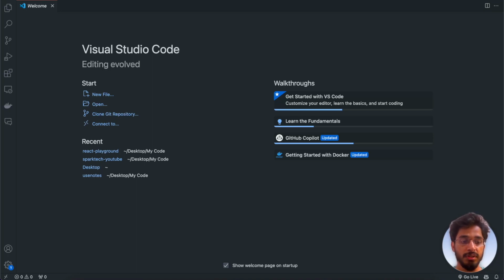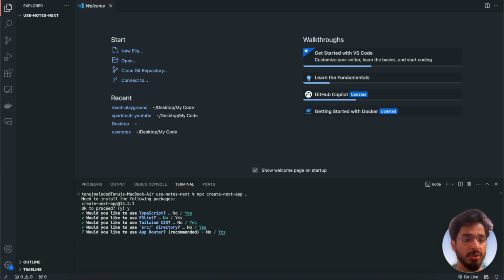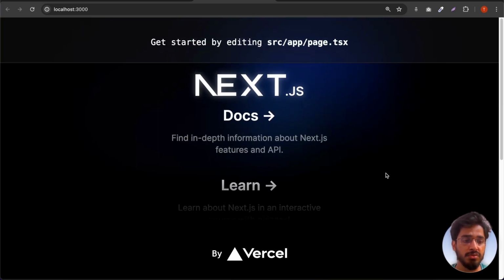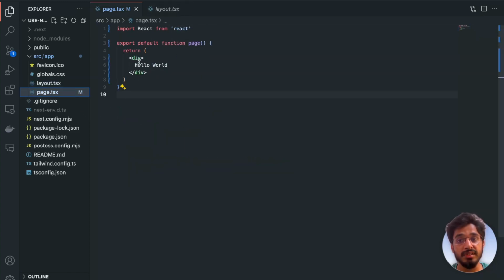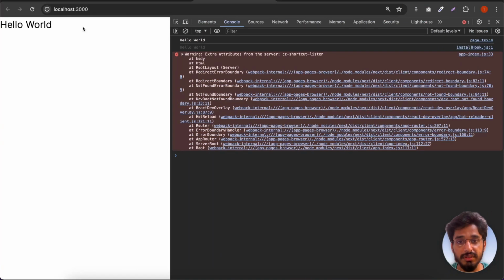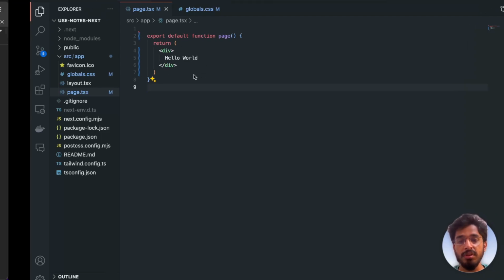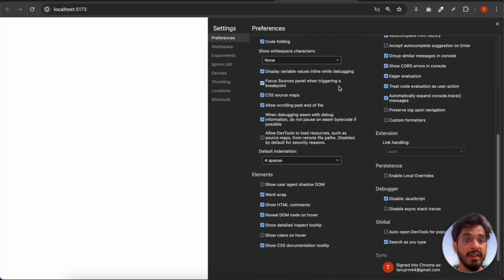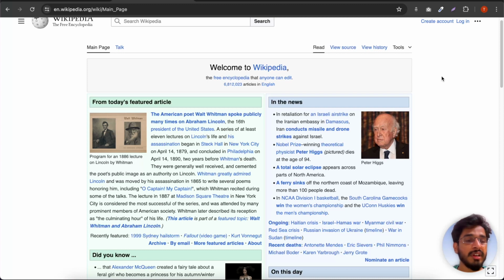Server and Client Components in Next.js | Create a Next App | Next.js 14 From Scratch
Welcome to the Next.js 14 course! 🚀

In this course, you'll start with the basics, learning how to set up your development environment, create your first Next.js application, and understand the core concepts of server-side rendering, static site generation, and dynamic routing. We will be seeing all of these in practice by demonstrating a “Notes App” using Next.js.

As you progress, you'll dive deeper into advanced topics such as data fetching, authentication, and optimization techniques to enhance the performance and scalability of your Next.js applications.

Here's what you'll learn:
* Setting up Next.js environment
* Understanding file-based routing
* Server-side rendering (SSR) and static site generation (SSG)
* Dynamic routing with Next.js
* Data fetching strategies with Next.js
* Authentication and authorization
* Optimizing performance with Incremental Static Regeneration (ISR)
* Deploying Next.js applications to production

Whether you're building personal projects, startups, or enterprise-level applications, mastering Next.js will give you the skills and confidence to build fast, scalable, and SEO-friendly web applications.

Timestamps:
00:00 - Intro
00:30 - Creating a Next app
04:34 - File Structure in Next.js
06:59 - Server components v/s Client components
12:49 - Examples
13:59 - Outro